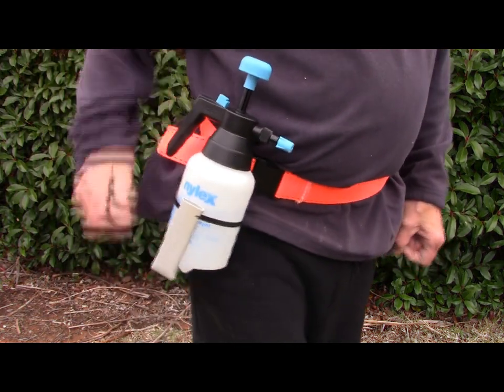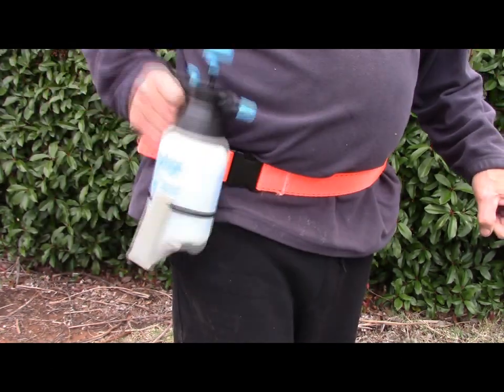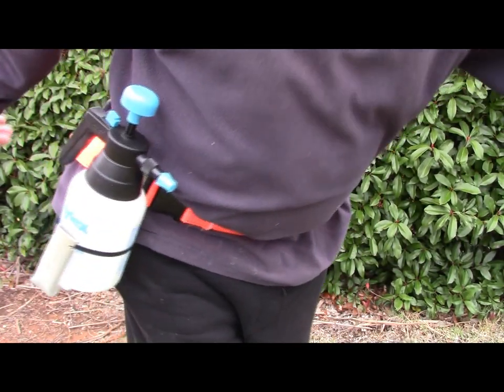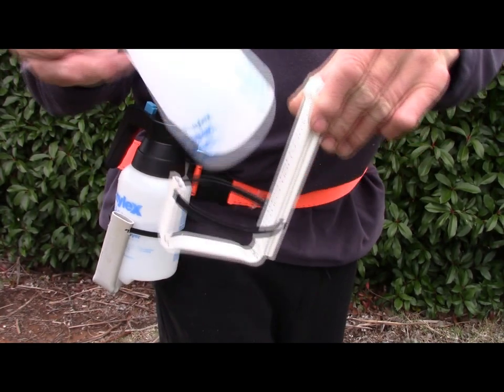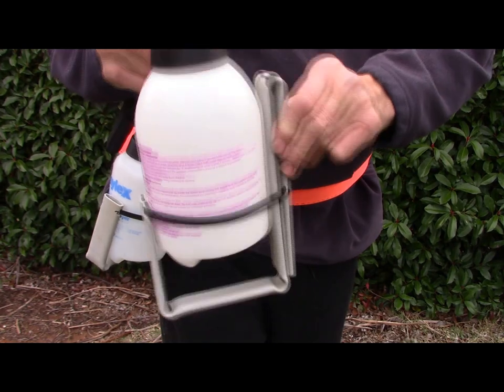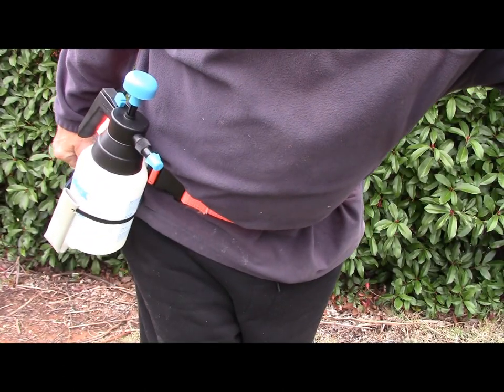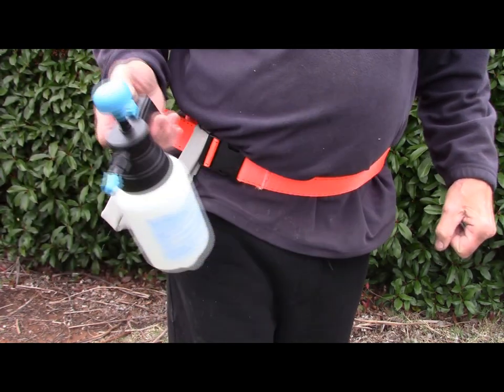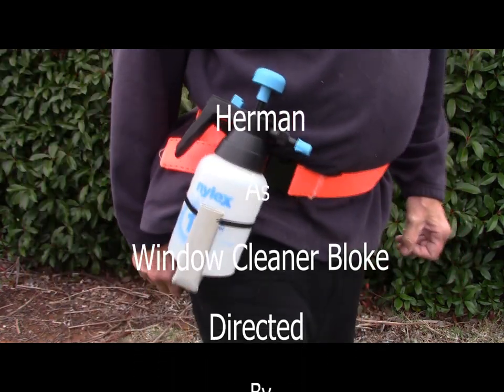WINDOW CLEANING ✅((HOW IT'S MADE)) QUICK DRAW HAND PUMP SPRAY BOTTLE HOLSTER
Before Making Pump Sprayer Holder,
1.You Need to do this First to use the Right Sized Flat PVC or Conduit.

2. MAKING FRAME FOR SPRAY BOTTLE HOLSTER

3. USING ZIP /CABLE TIE or HOSE CLAMP for SPRAY BOTTLE HOLSTER

Here you have a Easy to Make DIY Pump Sprayer Holder.
You can Pump it while on the Belt.
Fast On /Off Belt.

not meant to be anything else  تنظيف النوافذ